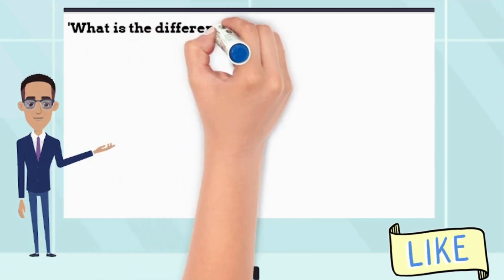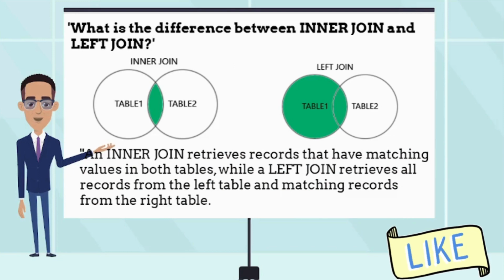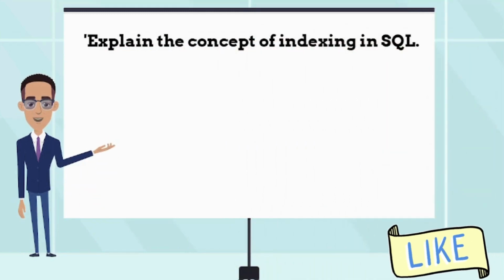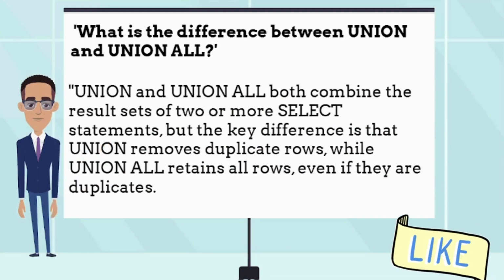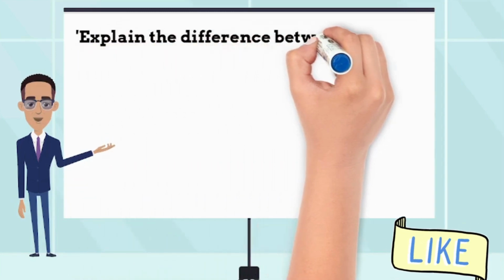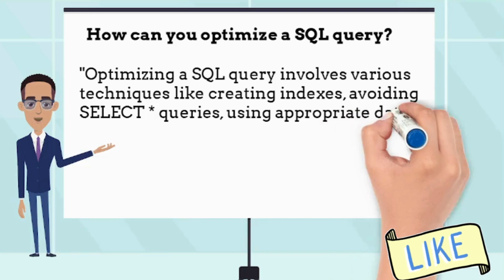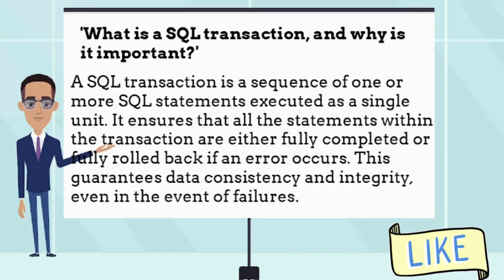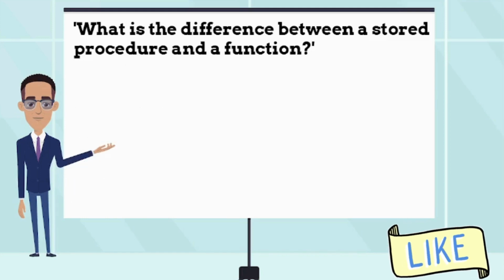Top 10 SQL Interview Questions and Answers for Testing Professionals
Title: Mastering SQL Interviews: Top 10 Questions and Expert Answers for Testing Professionals

Description:
Are you gearing up for a SQL interview in the world of software testing? 🚀 In this video, we've got you covered with the essential Top 10 SQL Interview Questions specifically tailored for testing professionals.

Join us as we break down each question and provide in-depth, expert answers to help you not only understand the concepts but also ace your interview with confidence. Whether you're a seasoned testing pro or just starting your career, these questions cover a range of SQL topics crucial for success in the testing domain.

🔍 Here's a sneak peek at what we'll cover:
1️⃣ **Database Basics:** Brush up on fundamental concepts like tables, rows, and columns.
2️⃣ **SQL Queries:** Dive into the art of crafting effective SQL queries for testing scenarios.
3️⃣ **Normalization and Denormalization:** Understand how to optimize databases for efficient testing.
4️⃣ **Joins and Relationships:** Explore how to connect data from multiple tables for comprehensive testing.
5️⃣ **Data Integrity:** Learn how to maintain the accuracy and consistency of your test data.
6️⃣ **Indexing:** Discover the importance of indexing and how it impacts testing performance.
7️⃣ **Stored Procedures and Functions:** Uncover how these can streamline testing processes.
8️⃣ **Transactions:** Master the art of handling data transactions in a testing environment.
9️⃣ **Performance Tuning:** Explore techniques to optimize SQL performance for testing scenarios.
🔟 **Security and Access Control:** Understand best practices for securing your test databases.

Whether you're aiming for a QA position, software testing role, or any position that requires SQL proficiency, these interview questions and answers will sharpen your skills and set you on the path to success.

Don't let SQL interviews intimidate you – empower yourself with knowledge! 💡 Hit play and let's conquer those SQL questions together. Happy interviewing! 🌐🔐💻